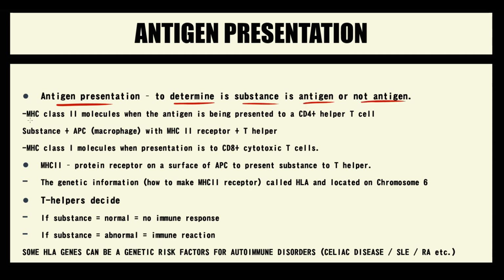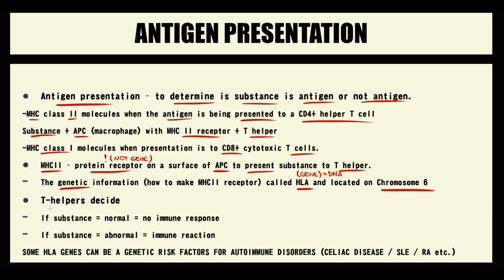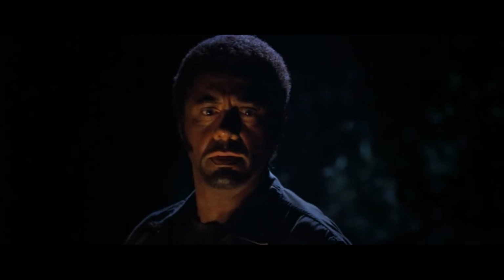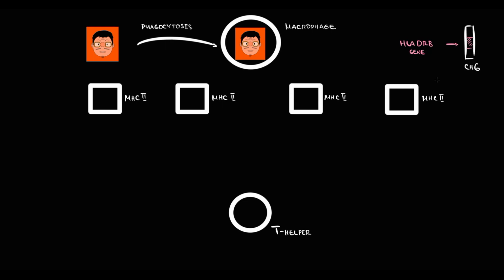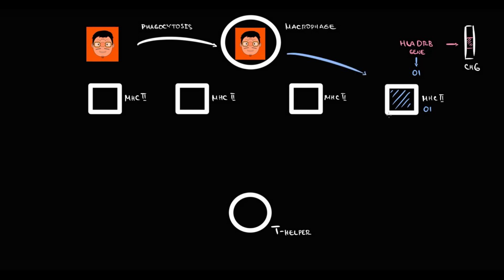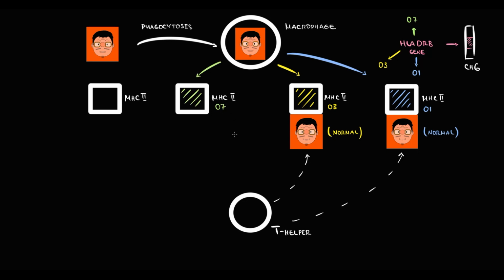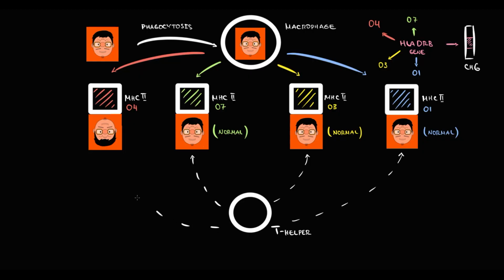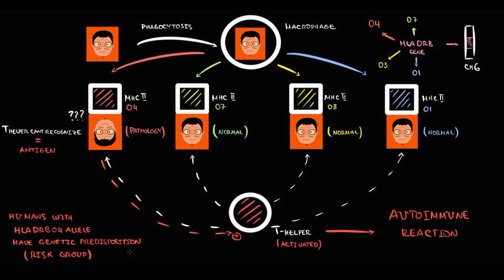Antigen Presentation EXPLAINED: HLA Genes vs. MHC II Receptors (Beginner’s Guide)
Ever wondered what distinguishes HLA genes from MHC II receptors in antigen presentation? In this video, we break down the mechanism of antigen presentation, highlight the role of HLA genes in encoding MHC molecules, and explain the differences between MHC class I and MHC class II receptors with a focus on MHC II. Perfect for medical students, immunology enthusiasts, and exam takers!

What You’ll Learn in This Video:
✔️ Overview of Antigen Presentation: How the immune system processes and presents antigens
✔️ HLA Genes: Their role in encoding MHC molecules and determining immune response
✔️ MHC II Receptors: Structure, function, and significance in presenting exogenous antigens
✔️ Key Differences: How HLA and MHC II work together and what sets them apart
✔️ Clinical Relevance: Implications for autoimmune diseases and transplant compatibility
✔️ USMLE & Exam Tips: High-yield mnemonics and exam pearls for immunology

💬 Question for You:
Which aspect of antigen presentation do you find most challenging—understanding HLA genetics or the function of MHC II receptors? 😊

👍 Help Us Grow:
Share with classmates or colleagues interested in immunology